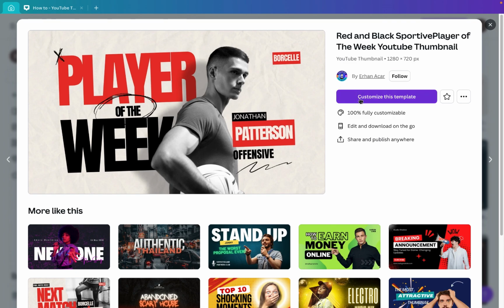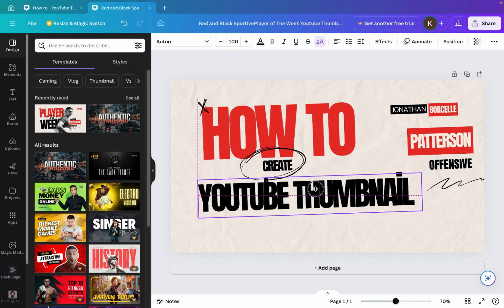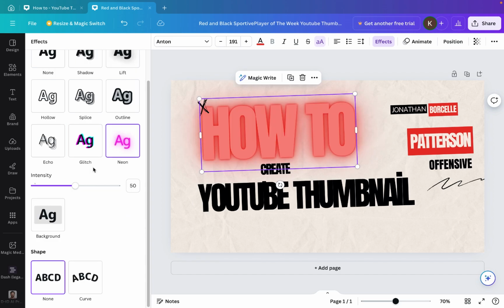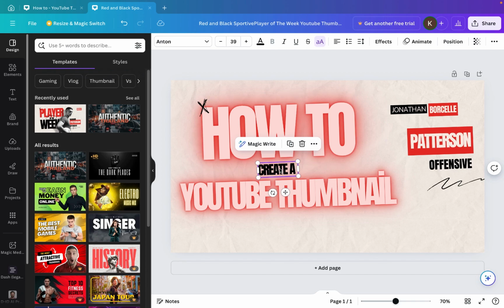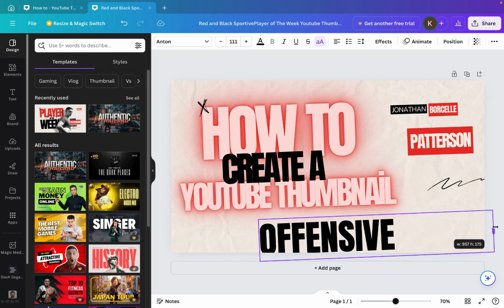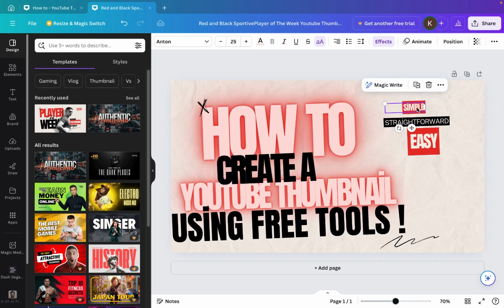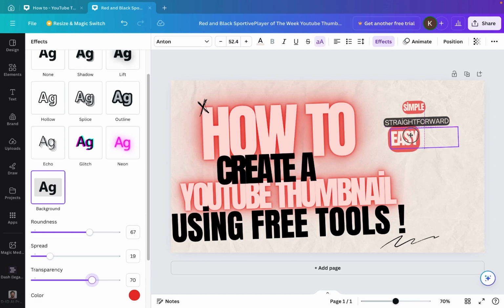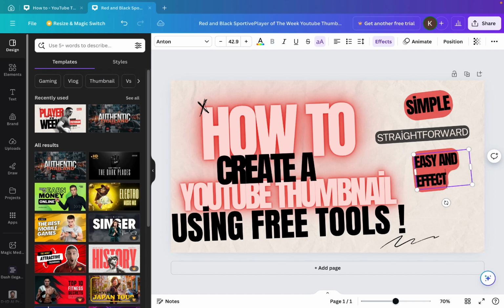How to create the Best Youtube thumbnail using free tools! (in just 3 minutes!)